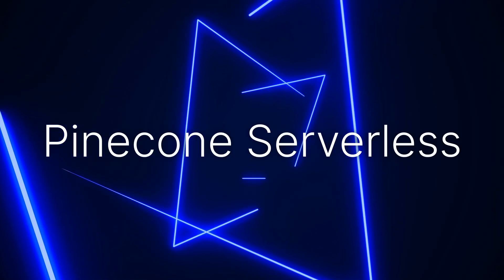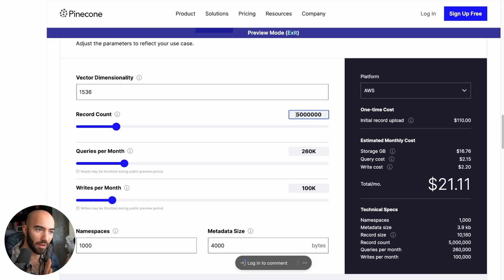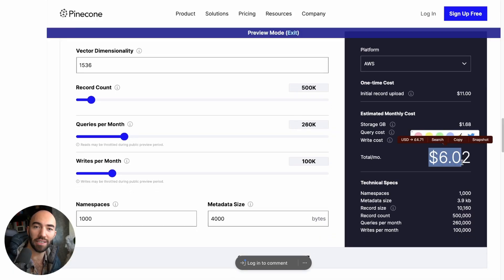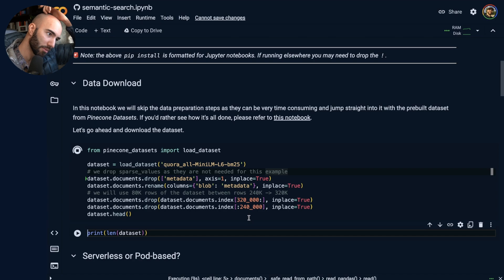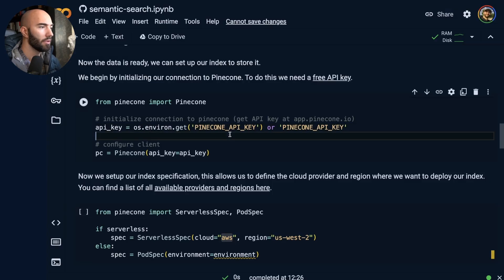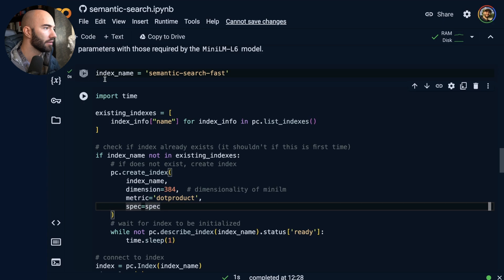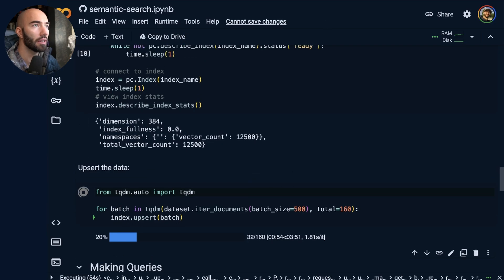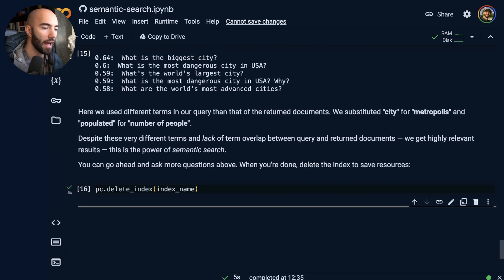FIRST Look at Pinecone Serverless!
Here we take a first look at the new Pinecone serverless, a complete rebuild of the Pinecone vector database optimized for real-world requirements, focusing on cost, latency, and recall performance.

Here, we take a look at serverless and how to use it for RAG, semantic search, or other AI applications via the Pinecone Python client.